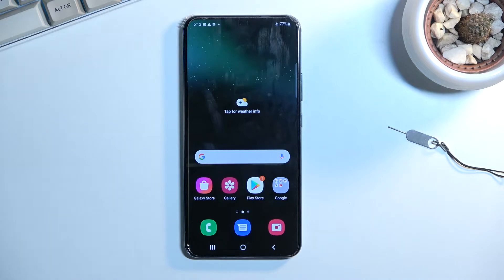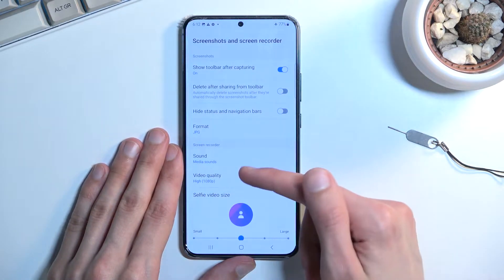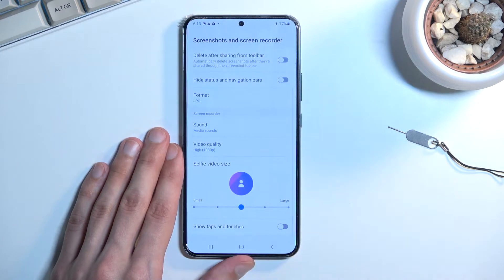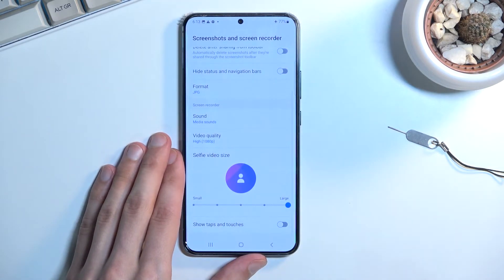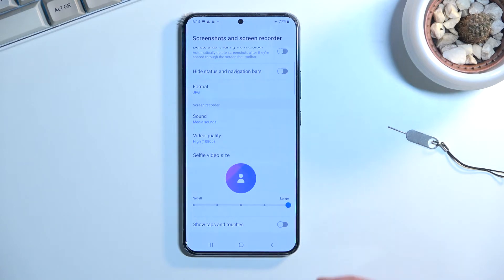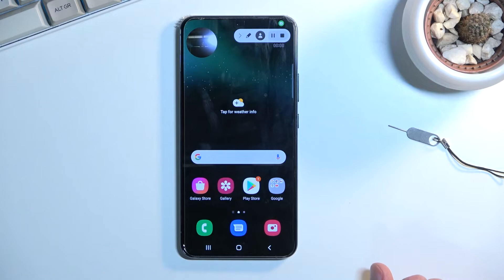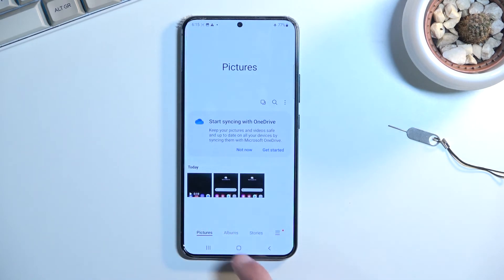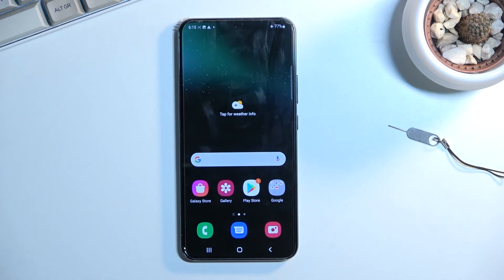How to Record Screen on SAMSUNG Galaxy S22+ | Use Screen Recorder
SAMSUNG Galaxy S22+ Screen Recording:
In this video, you can find the way to record screen on SAMSUNG Galaxy S22+. Screen recorder is the default app in SAMSUNG Galaxy S22+ you can find it with our instructions. Find the way to start, pause and stop recording.

How to use screen recorder on SAMSUNG Galaxy S22+? How to record screen in SAMSUNG Galaxy S22+? How to find screen recorder in SAMSUNG Galaxy S22+?